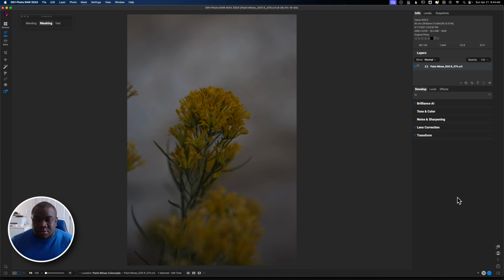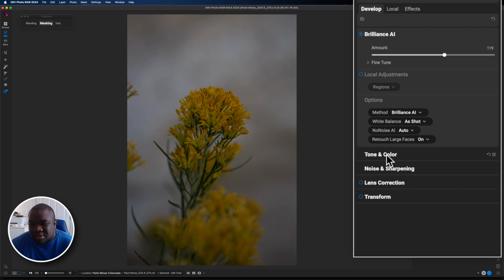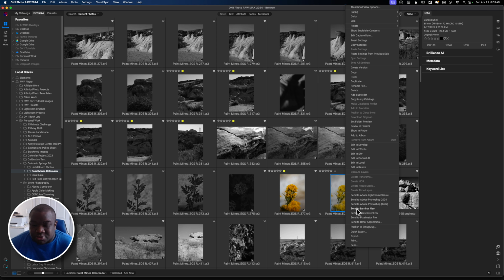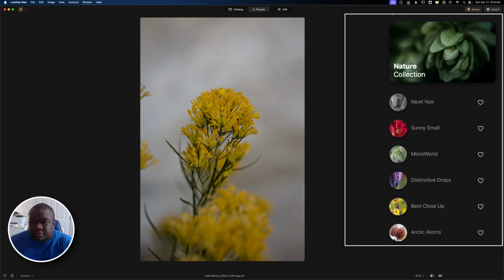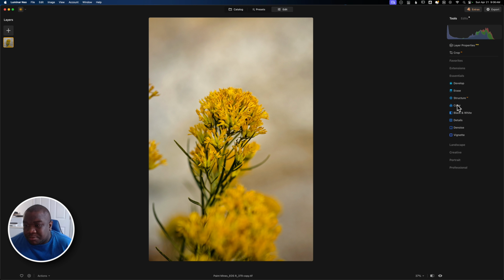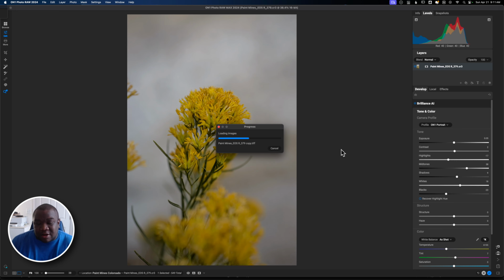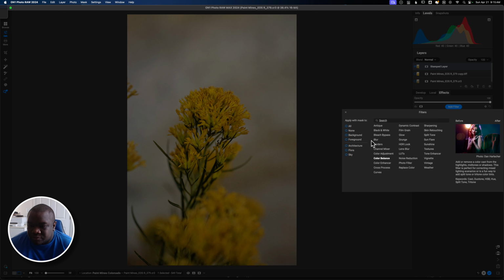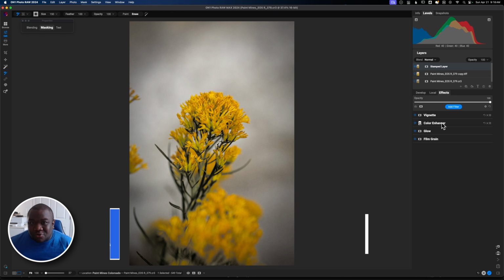Do This If Plugin's Won't Work In ON1 Photo RAW 2024.3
This video shows what you should do if plugin's stop working or are not supported by ON1 Photo Raw 2024.3. I show how to move between ON1 and Luminar, but this works the with any photo editing application.

*Camera Body’s*

*Lens*

*Accessories*

*Computer*